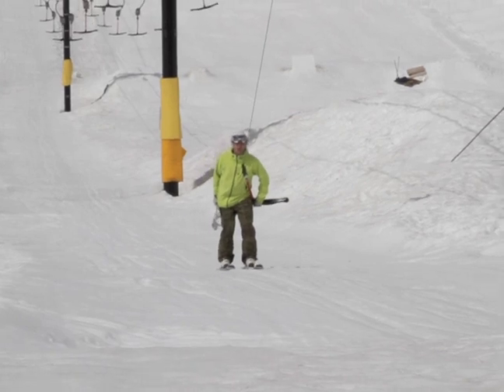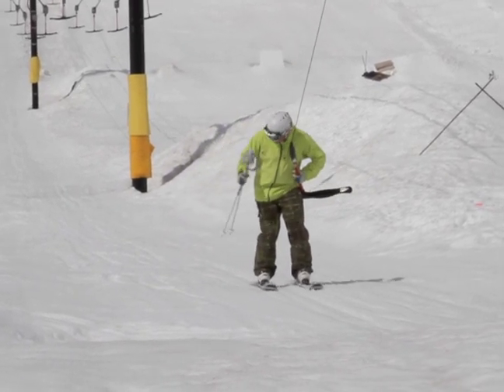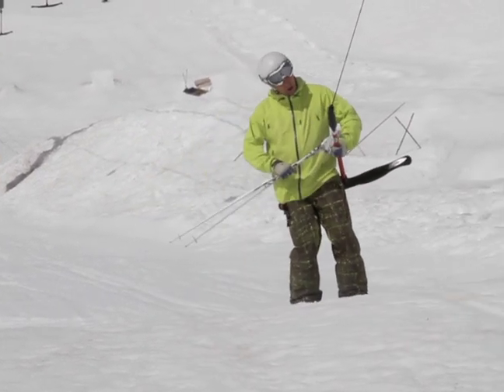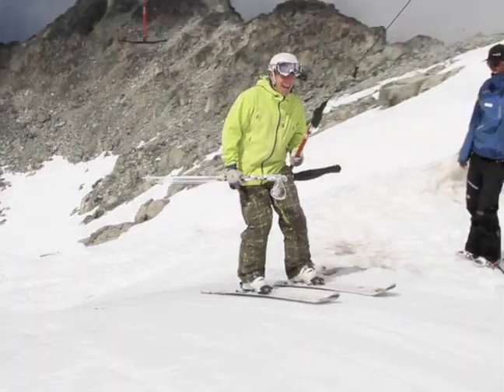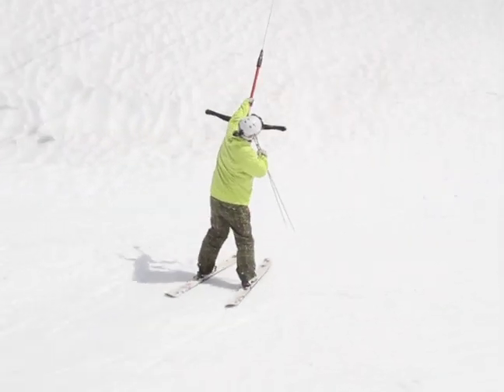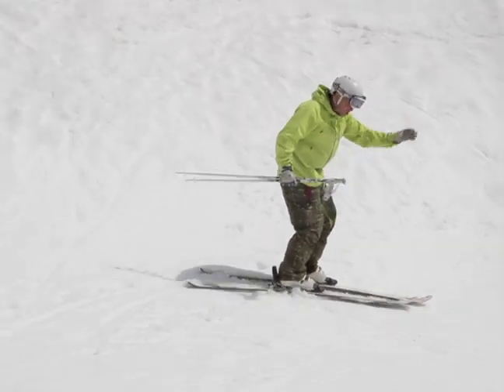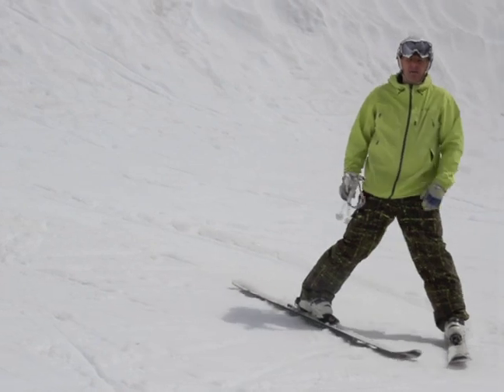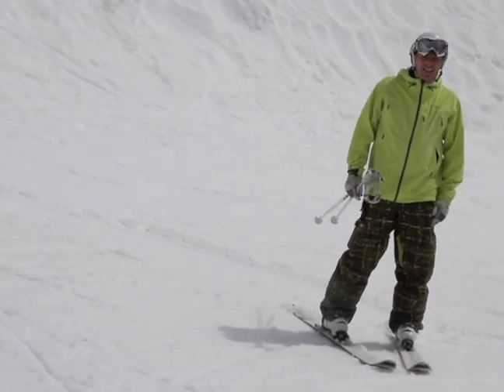Ski Tip Du Jour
Ski Tips and Tutorials from the world's best ski pros